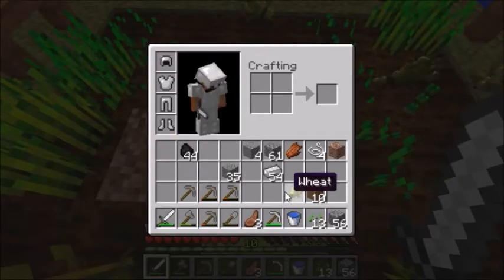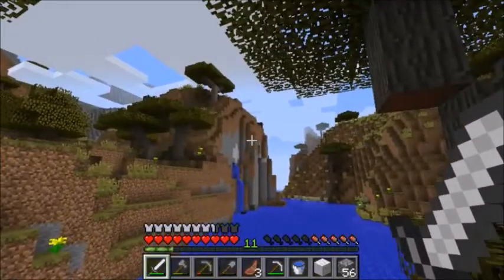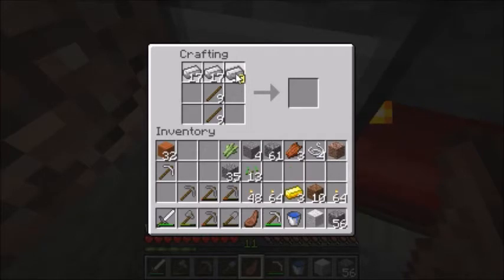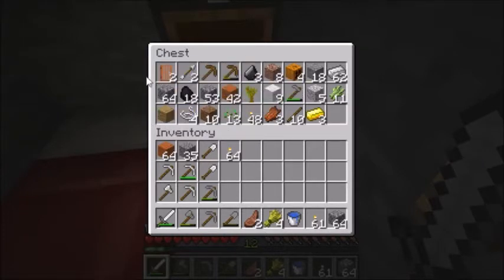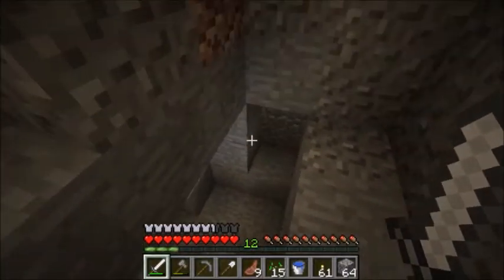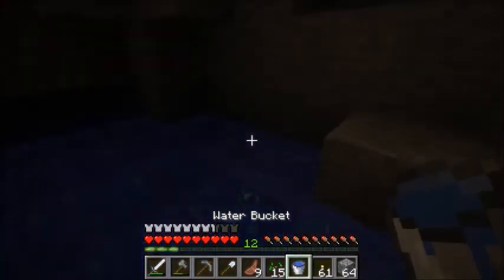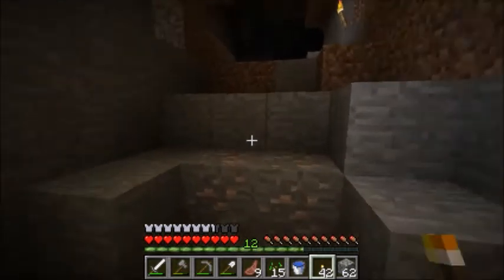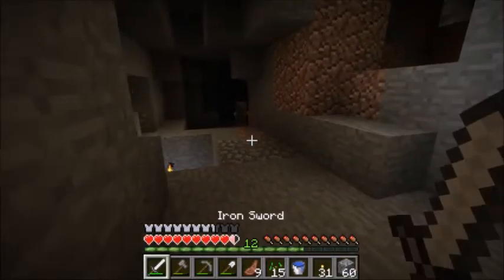Minecraft Let's Play -- S1E1 Tour, Prep, MINE THE DIAMONDS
A new let's play, where I just...play. It's great! In this episode, we'll check out the world I already started and then begin preparations to MINE THE DIAMONDS.